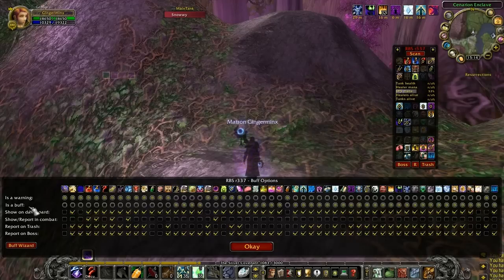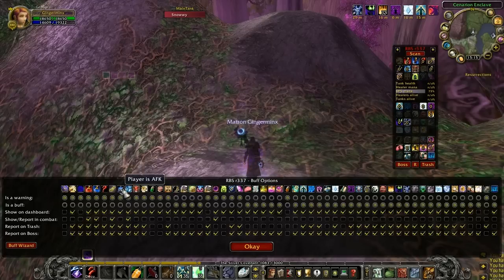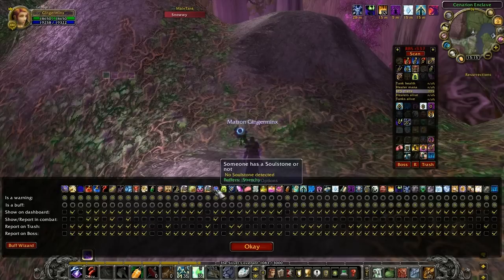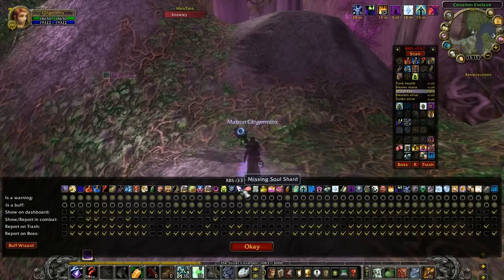RaidBuffStatus Buff Options Window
Demonstration of the Buff Options Window feature of RaidBuffStatus. What this does is allow you to configure which buffs are checked and when and if they should appear on the dashboard.